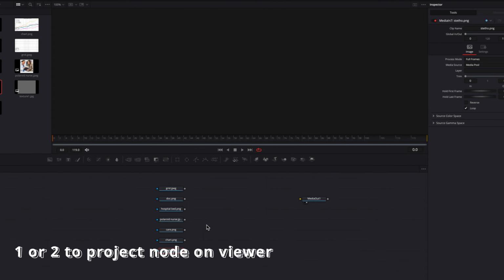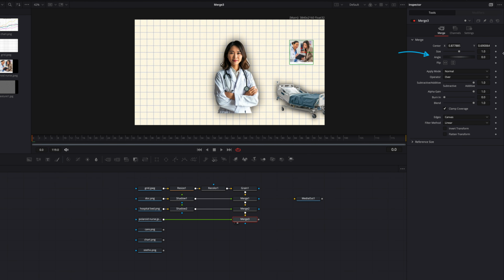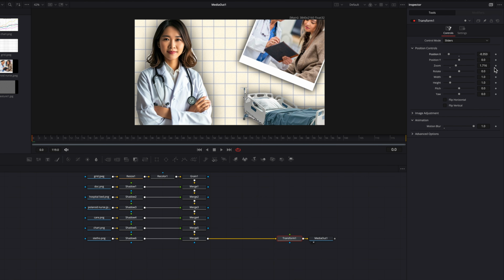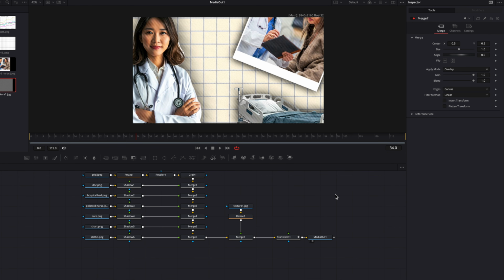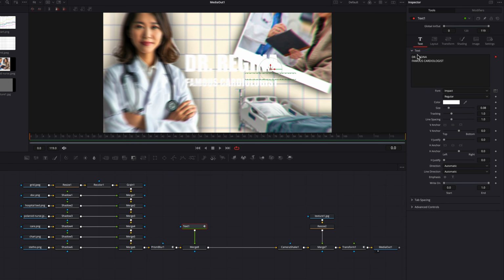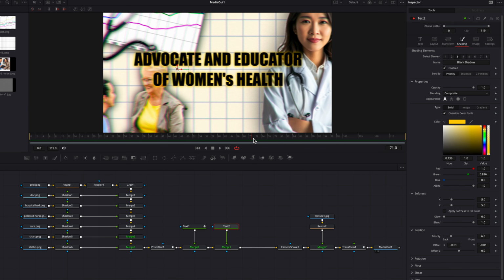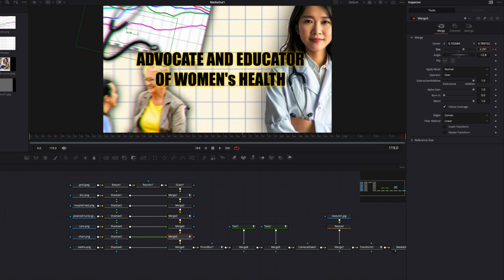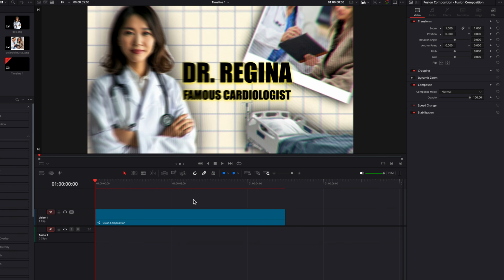Documentary Style Motion Graphics Animation in DaVinci Resolve (FREE) - Fusion Tutorial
Today, you will learn how to create professional animated documentary-style motion graphics in DaVinci Resolve Fusion using the FREE version.

This tutorial is perfect for editors who want to create that Vox-style documentary animations, investigative motion graphics, YouTube explainer visuals, cinematic intros, and modern Fusion animations inside DaVinci Resolve.

Whether you're making YouTube documentaries, true crime videos, cinematic edits, explainer videos, or motion design projects, these techniques will help your videos look more polished and professional.